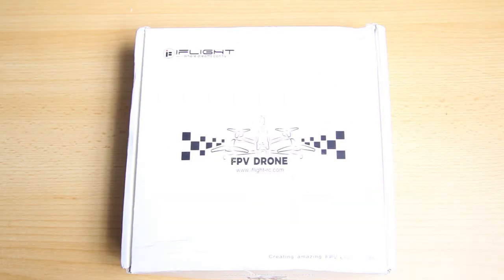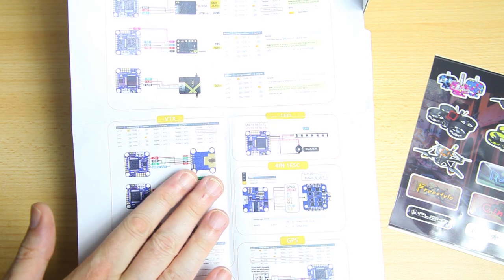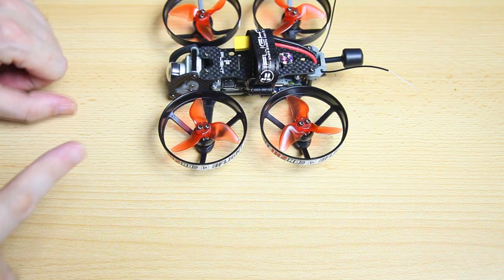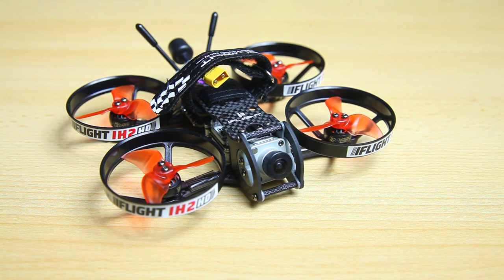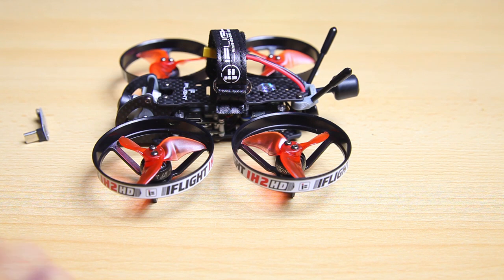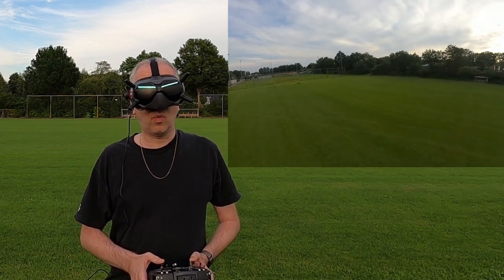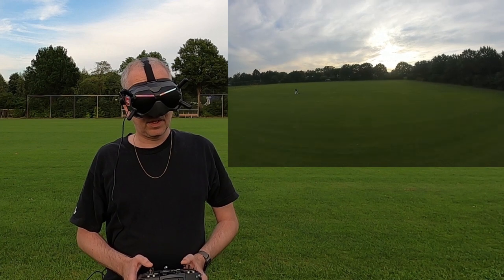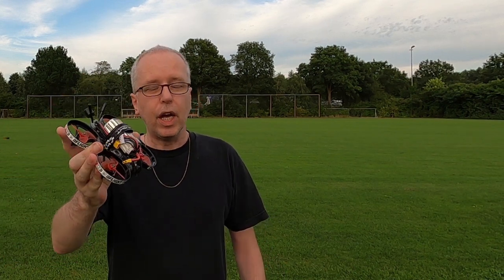iFlight IH2 HD - DJI Digital - Not popular but why??? SHOW & TELL !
Nice & interesting quad I think.. Why isn't it more popular??

Specifications:
type: Cinematic with mild freestyle
base thickness: 2.5 mm
material(s): carbon fiber
dry weight: 127 grams
flight controller: iFlight Succex F4
firmware version: Betaflight 4.1.2
ESC's: iFlight Succex-E 35A  BLheli-S
motors: iFlight Xing 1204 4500 KV
propellors: Emax Scimitar
FPV camera: DJI Digital FPV cam
VTX: Caddx Vista
Lipo: 450mah 4S (not included)
OSD: DJI FPV
smart Audio: DJI FPV
buzzer: nope
LED's: npoe
spare props: 2nd set are 2.5" props

Tools:
+ several Dremel's